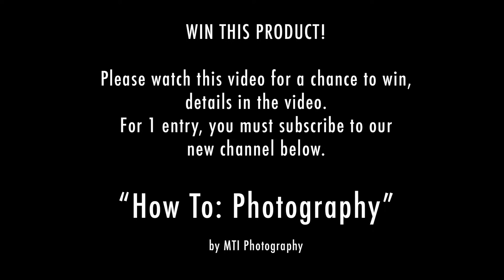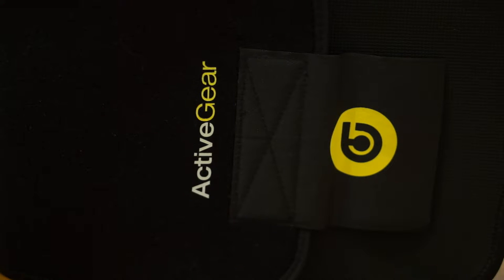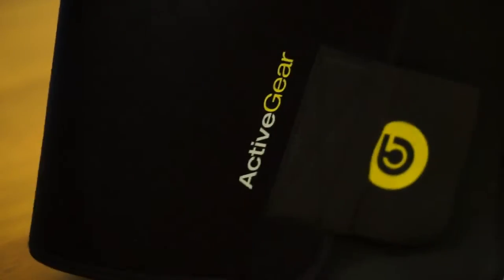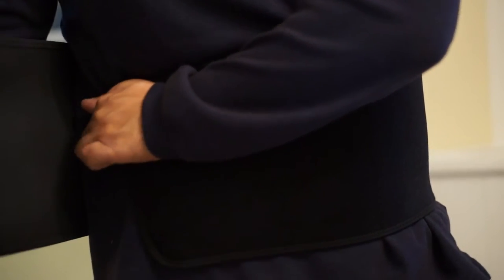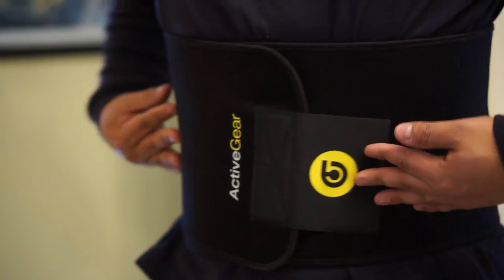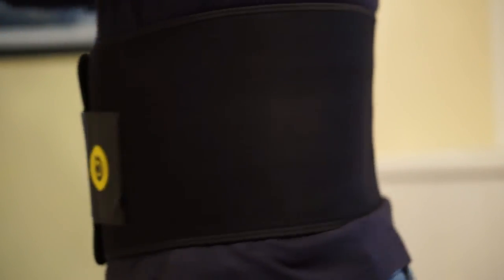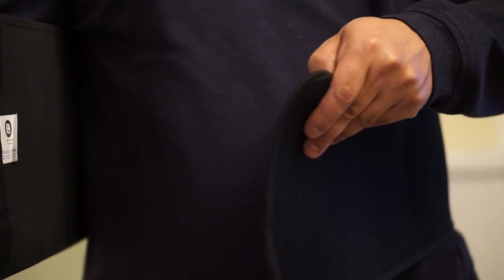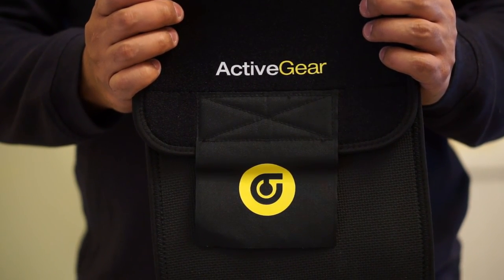ActiveGear Premium Waist Trimmer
Why Choose the ActiveGear Waist Trimmer?
This ab's belt by ActiveGear will help you to remove excess water weight, exercises the abdomen, and maximizes the optimum temperature in that area to burn off the calories for a slimmer physique. By keeping the heat generated by your body, you can, keep moving, sweat off those excess inches and achieve a trimmer silhouette and sweet abs. At the same time, you benefit from fantastic sport support to your lower back muscles to fight back against possible pain.